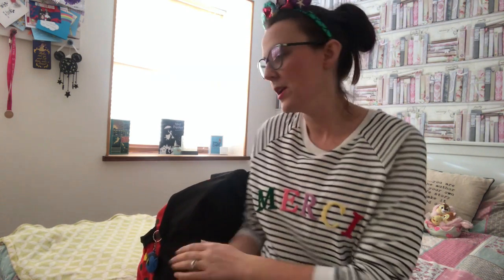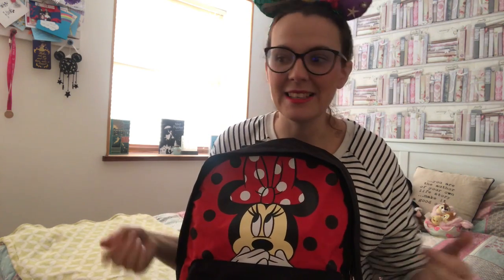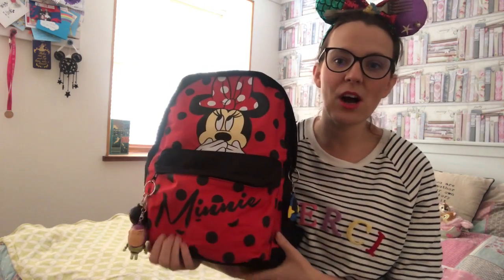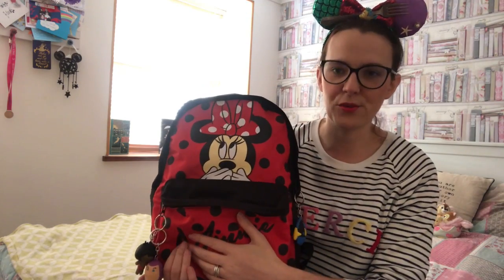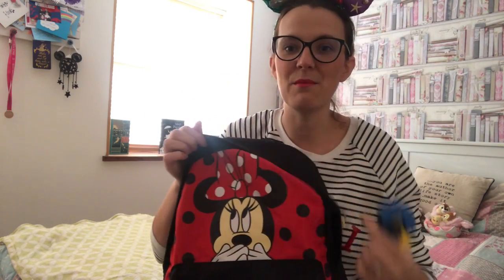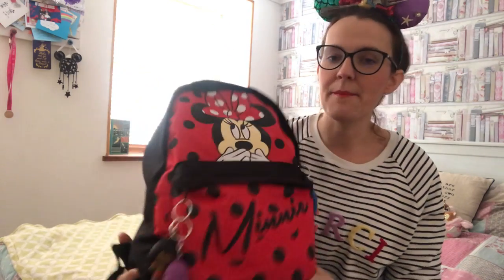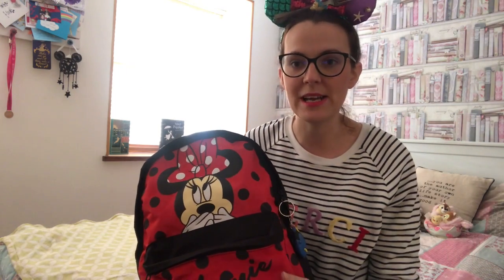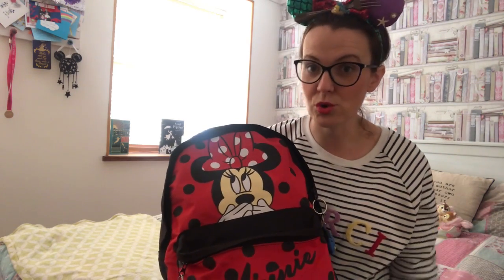Vlogmas Day 4 // What’s In my Disney Bag ??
Hello

However , as my channel had grown I have added , hauls , topic vlogs , day in the life , Disney & much more .

Hope you enjoy my vlogmas series .

What I take in my Disney land Paris bag ?

Take Care
Sending Positive Thoughts
Rachel